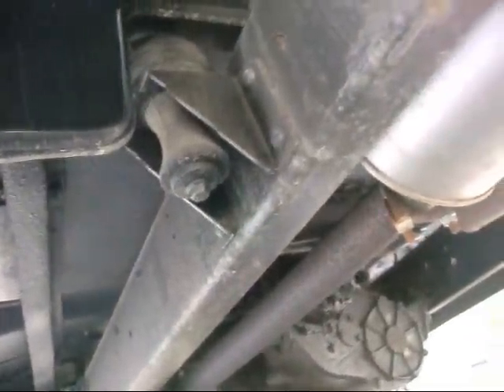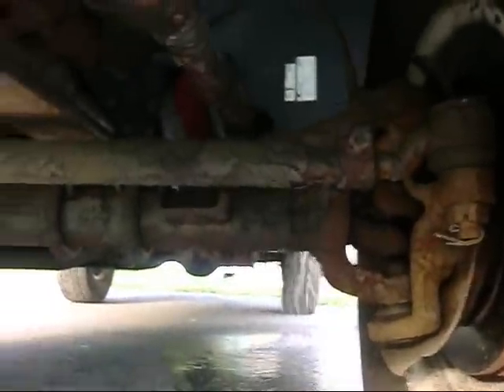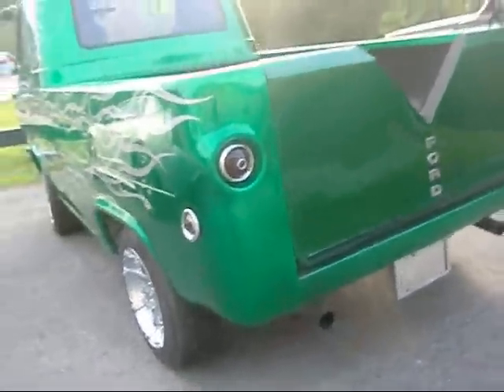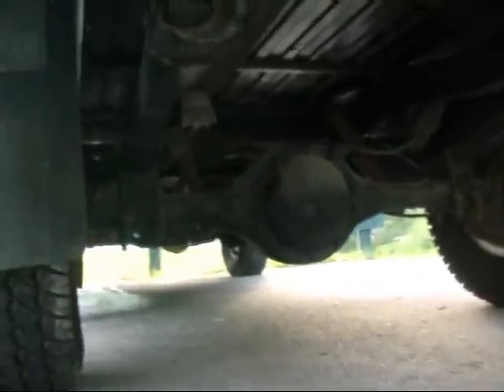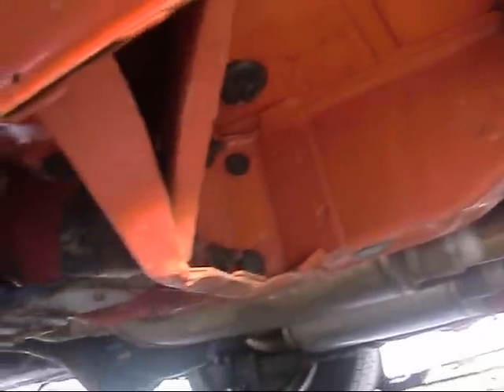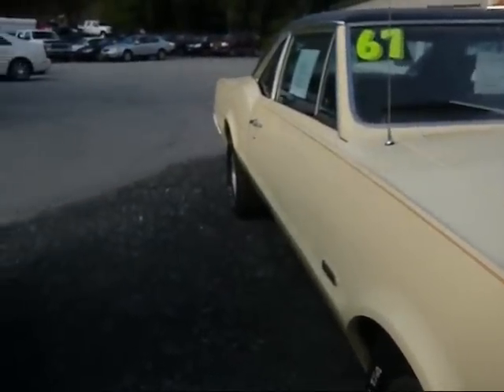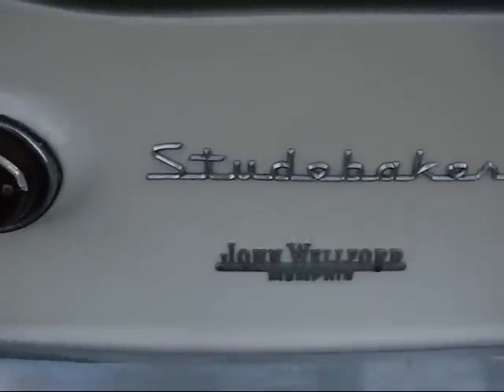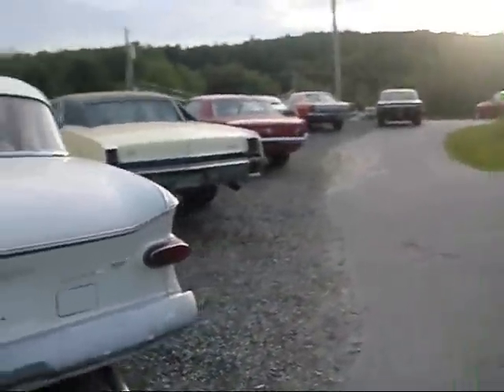6 16 12 Nice Old Used Cars?